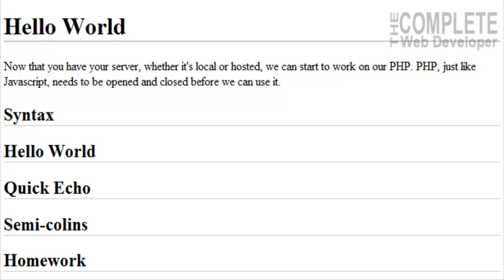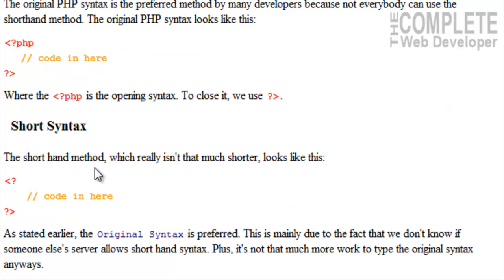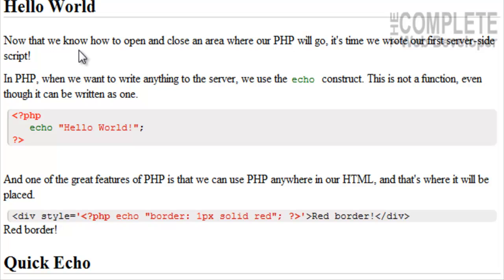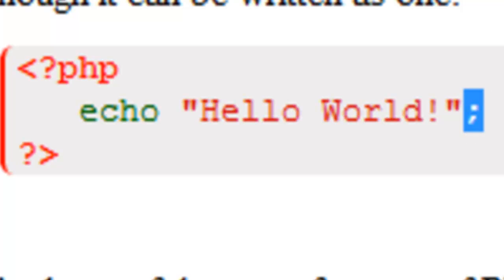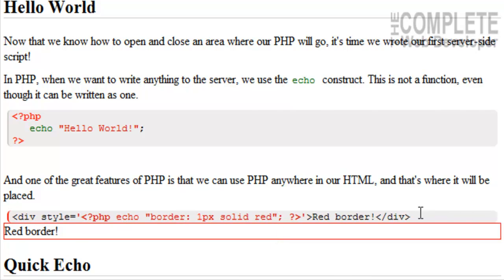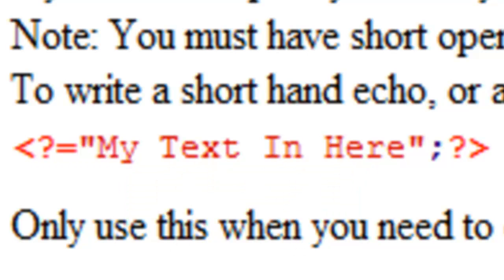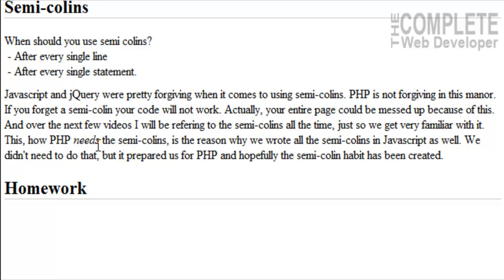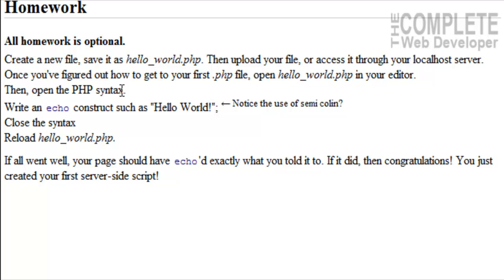PHP Tutorial | Hello World